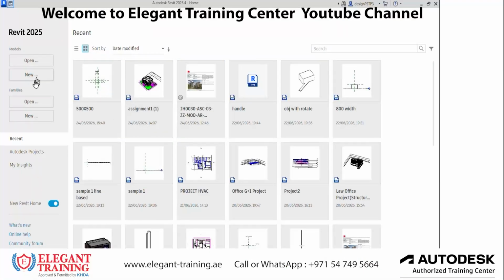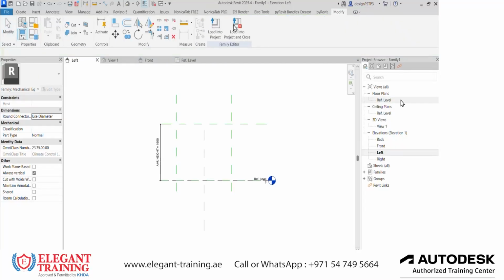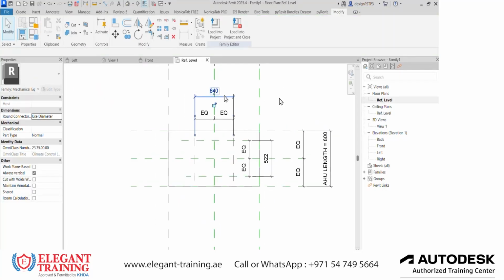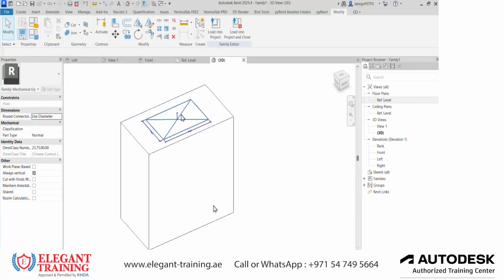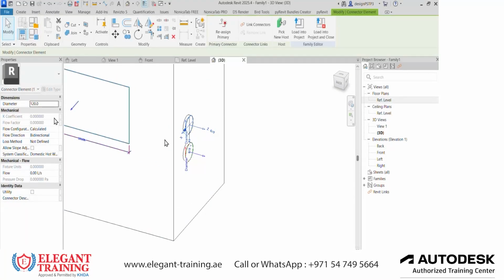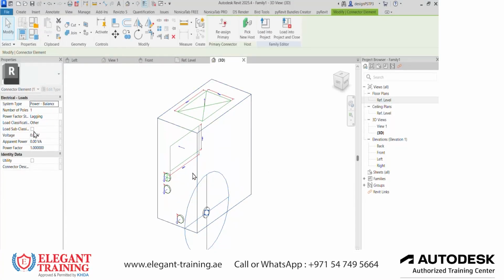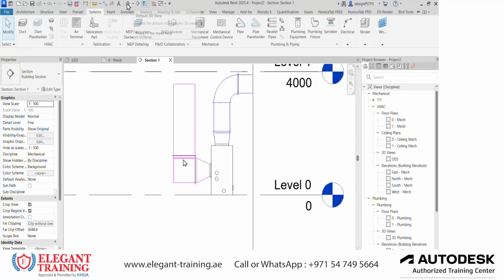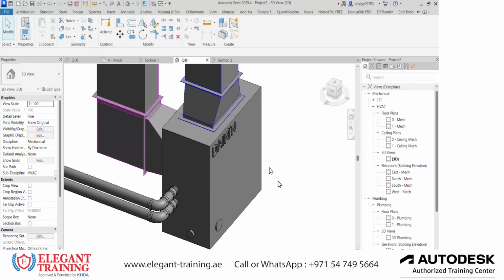Build Your Own Parametric Air Handling Unit in Revit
Learn how to create a fully parametric Air Handling Unit (AHU) family in Revit from scratch.

In this tutorial, you'll learn how to:

Create AHU geometry
Add parametric dimensions
Create reusable family types
Add duct connectors
Test the family before using it in your project

Perfect for BIM Modelers, HVAC Engineers, Mechanical Engineers, and Revit MEP users.

👨‍🏫 Roobil Khan
Autodesk Certified Instructor

Classroom | Online | Corporate Training